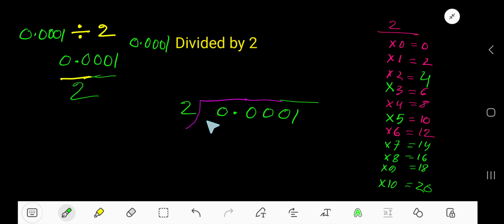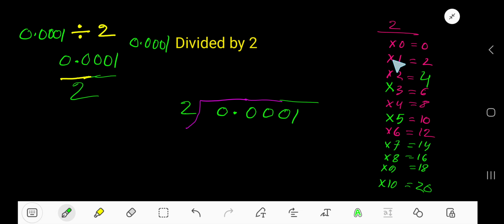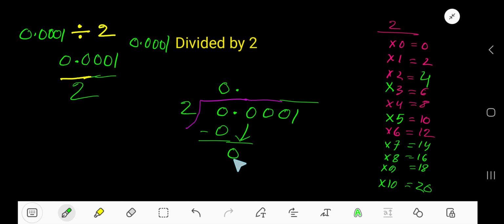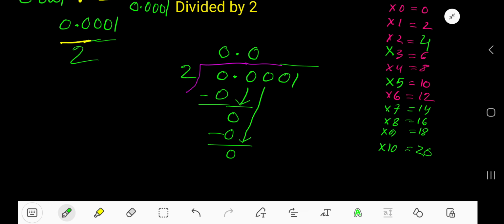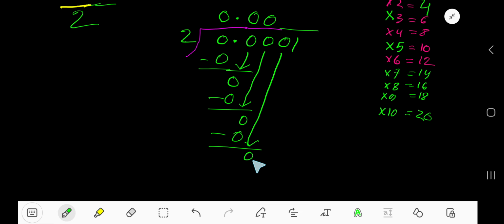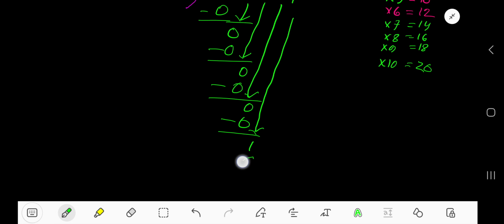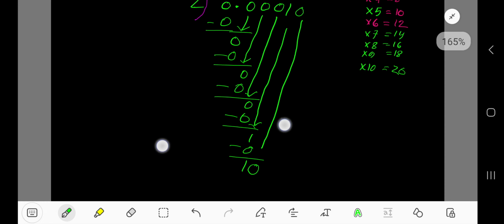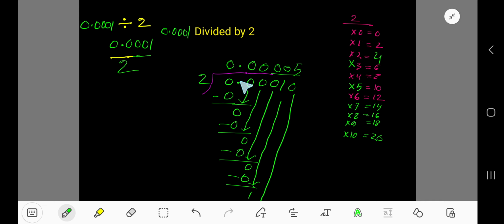0.0001 Divided by 2 ||How do you divide 0.0001 by 2 step by step?||Long Division